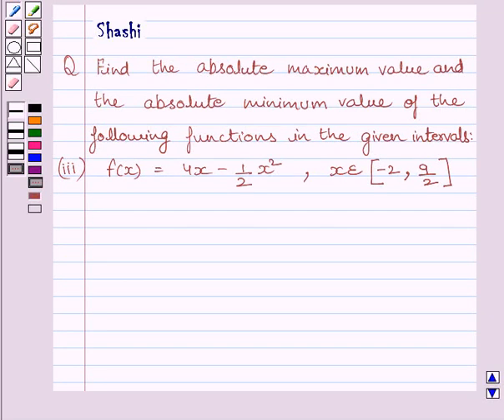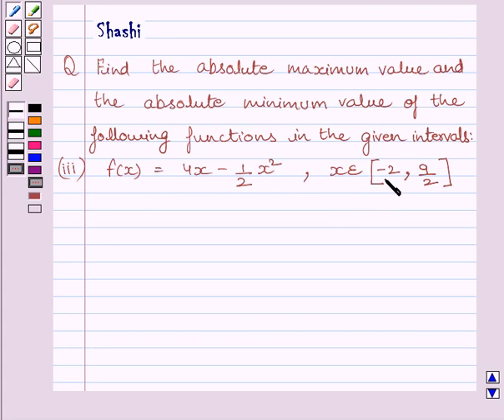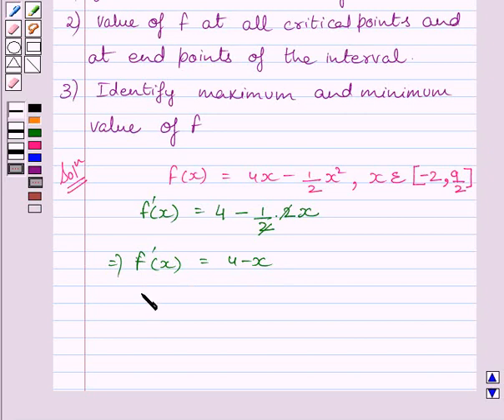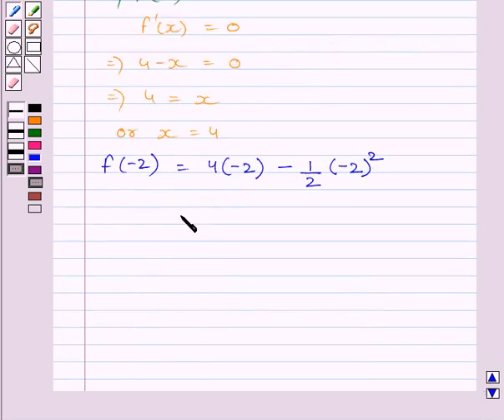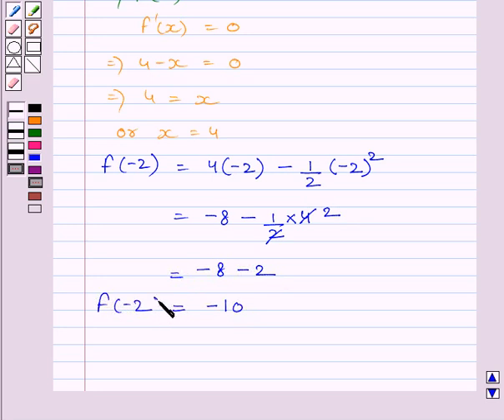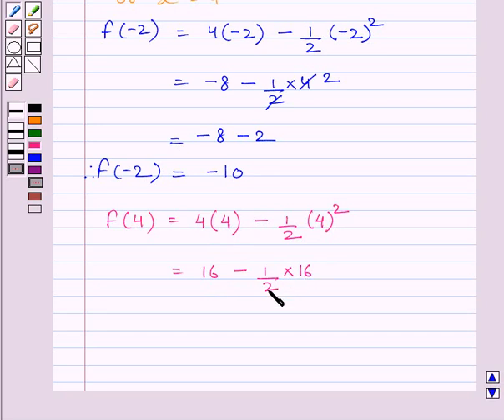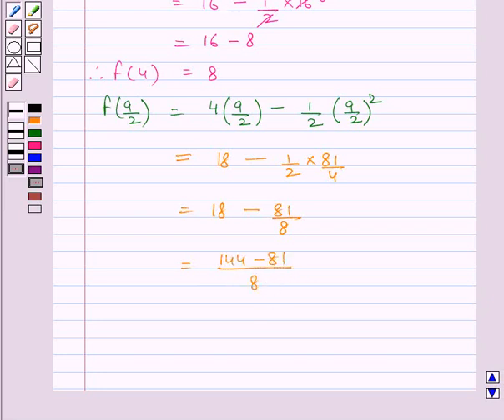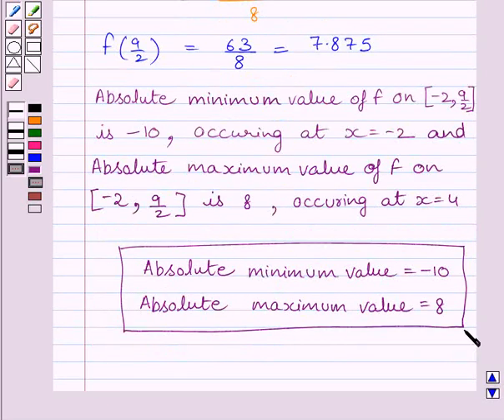Maths XII NCERT 2007 6 6 5 5iii